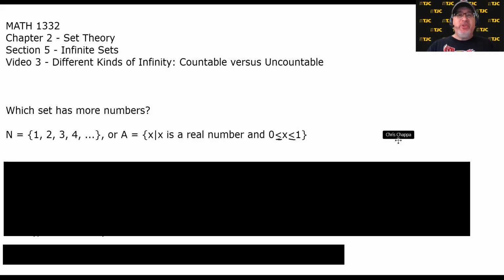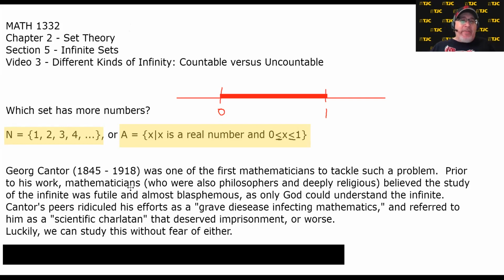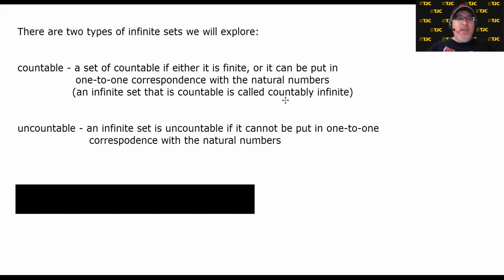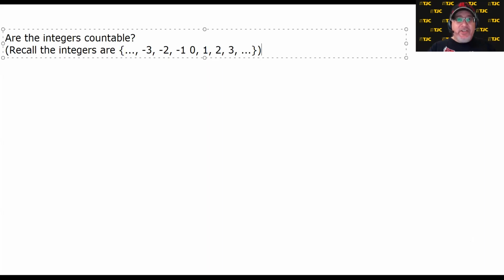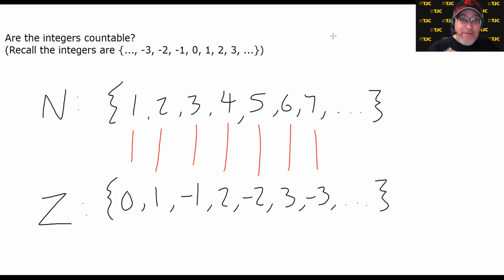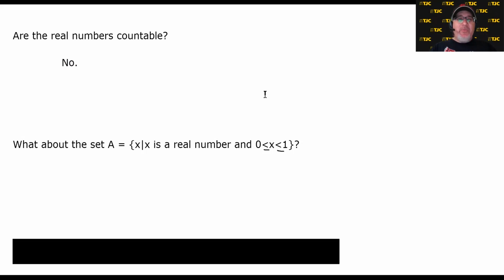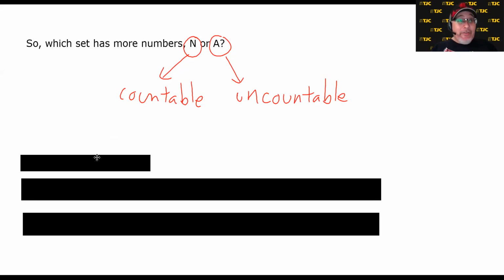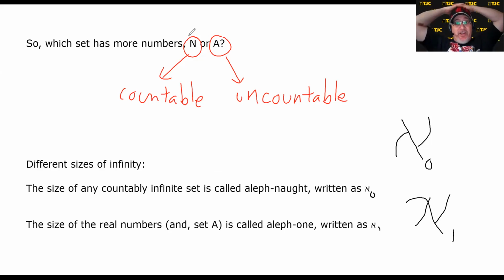MATH 1332 2.5.3 – Different Kinds of Infinity: Countable versus Uncountable